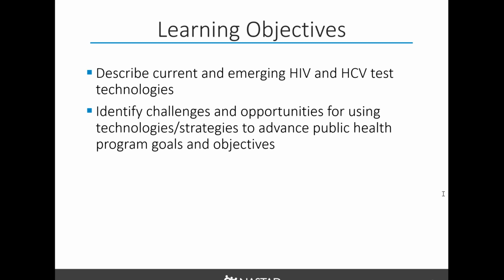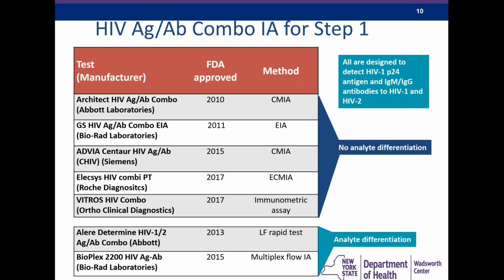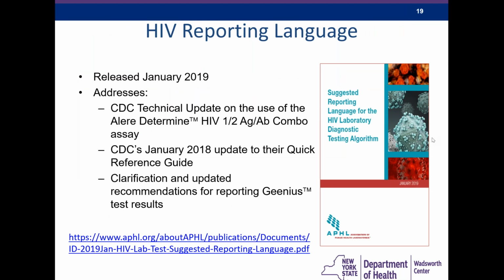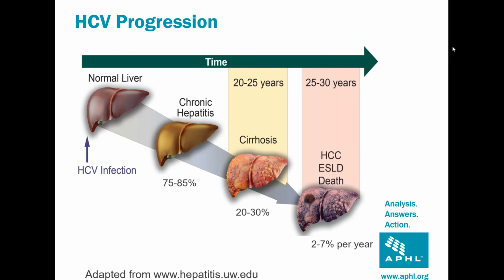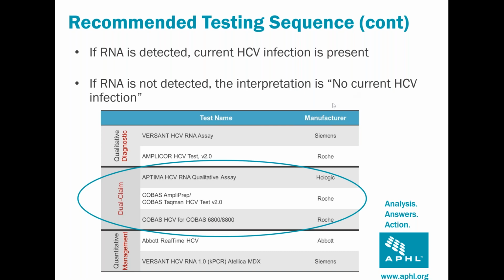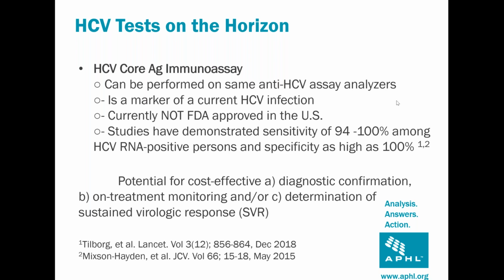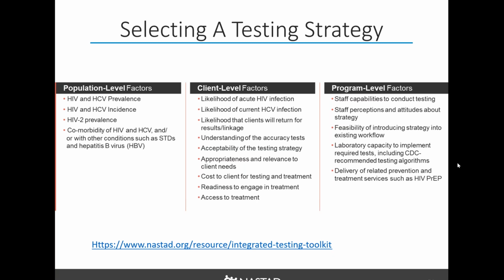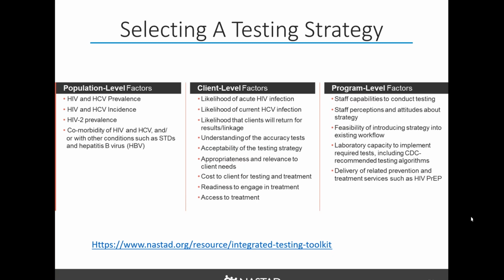Advances in HIV and HCV Testing to Strengthen Testing and Linkage Programs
Health departments continue to seek strategies to improve the productivity and yield of testing and linkage programs, to implement and expand access to testing for HIV and hepatitis C virus (HCV), and to optimize public health resources. This webinar featured Monica Parker from New York State Department of Health’s Wadsworth Center Laboratory, S. Berry Bennett from Florida Bureau of Public Health Laboratories, and Anne Gaynor from the Association of Public Health Laboratories (APHL) and provided a discussion on currently available HIV and HCV testing technologies. Both laboratory-based and point-of-care tests were addressed, as will emerging test technologies, including point-of-care viral load tests. As integration of HIV and HCV testing is increasingly prioritized by health departments, strategies and resources to support integration are critical and were discussed.